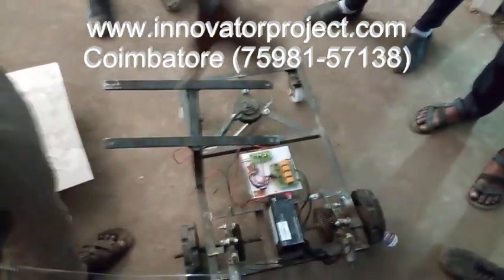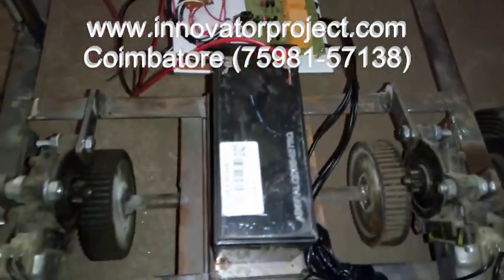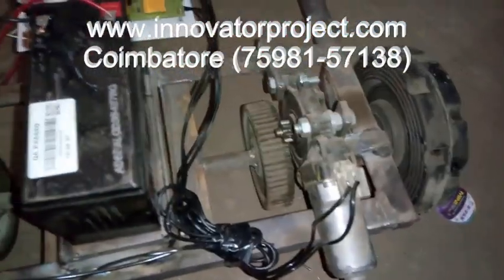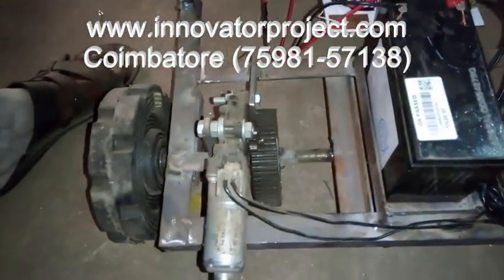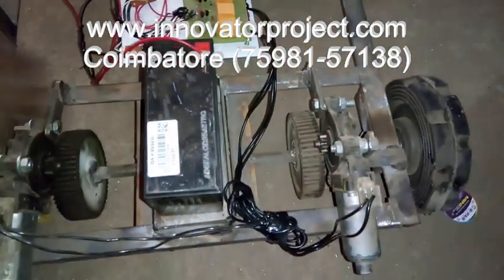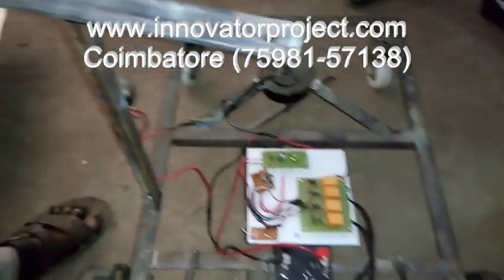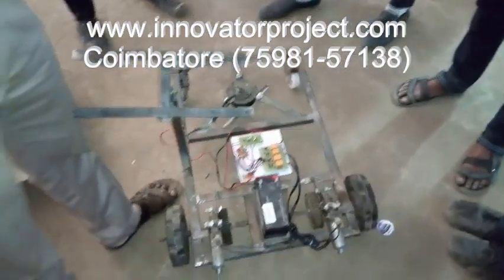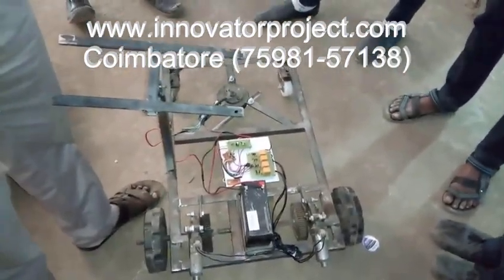Remotely Control Lawn Mower using Solar System project - solar lawn mover project center coimbatore